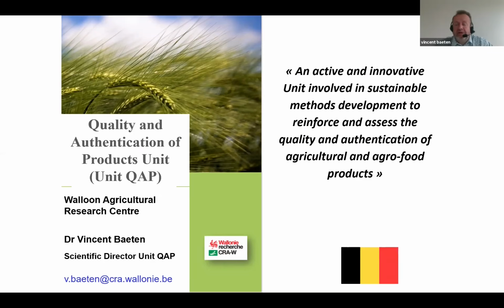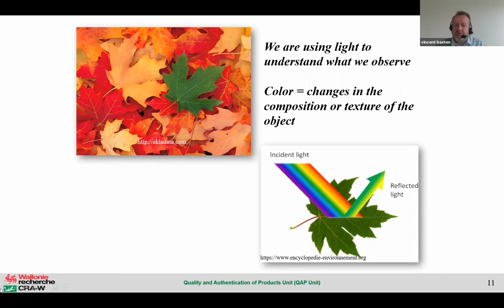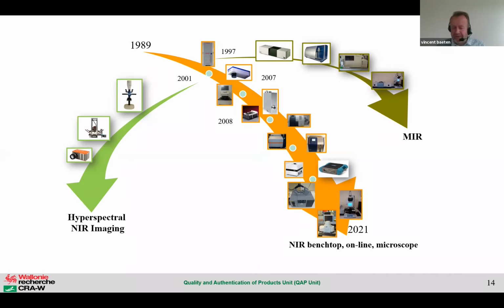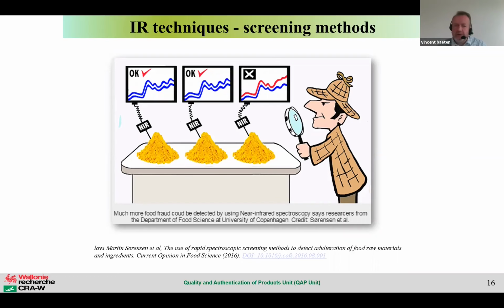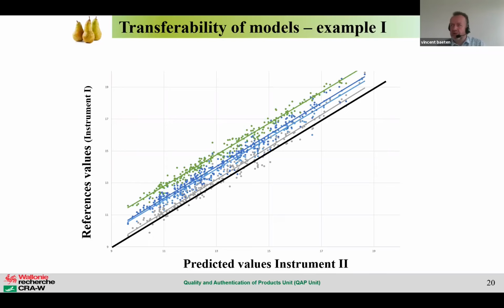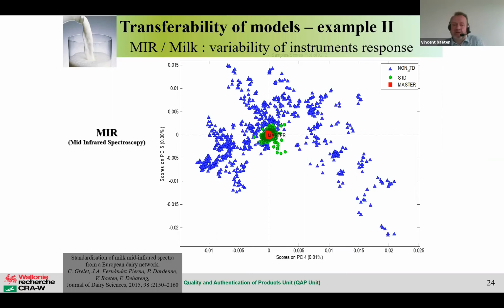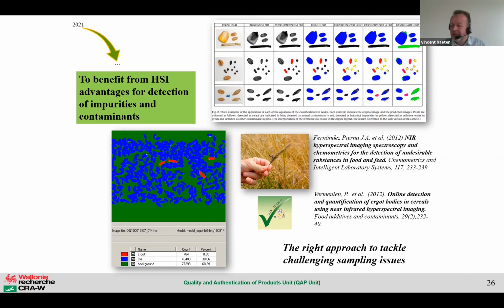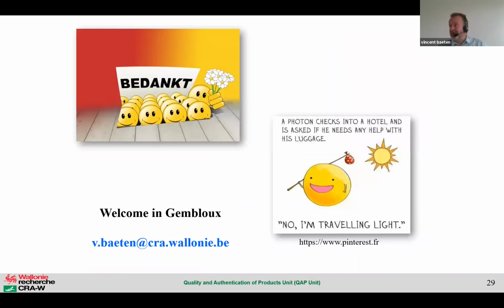1 Vincent Baeten CRA W webinar Food Pilot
Vincent Baeten (CRA-W)

A short technology overview will be given, with a focus on MIR, NIR and hyperspectral technology. Applications can have very different goals and need their own set-up. Off-line (in the lab) and at-line measurements are mainly applied for quantitative determinations, whereas in-line and on-line measurements can offer fast screenings, categorize products, or detect anomalies. Further, we dive into the practice. How do you start an implementation? Can you use existing calibration curves, and how to build and maintain your own calibration curves?